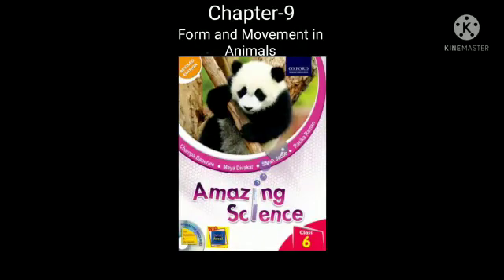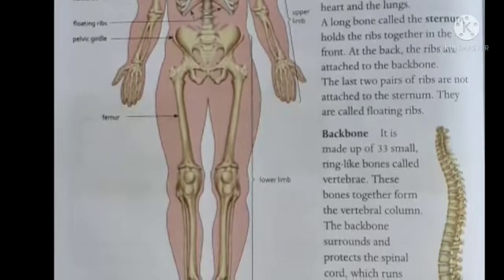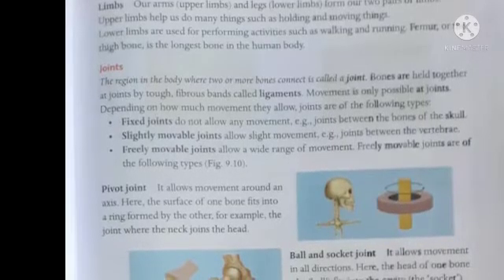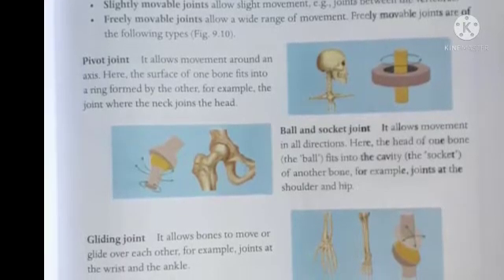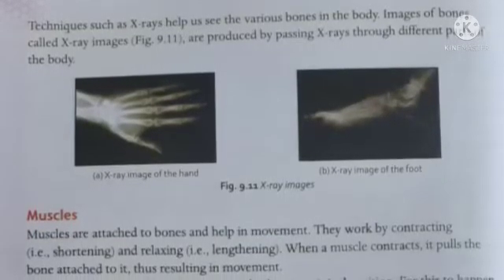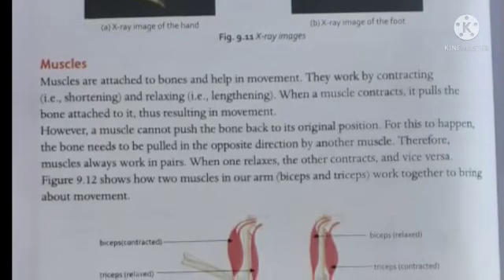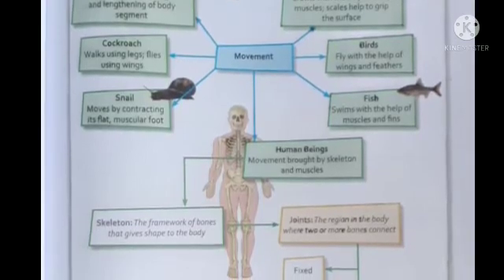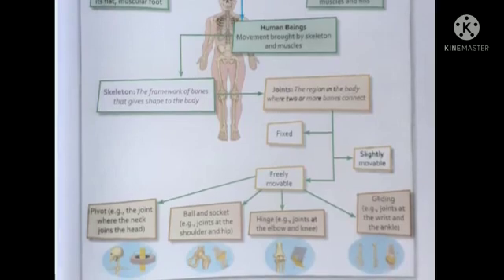Class - 6 Science ch-9 Part 2